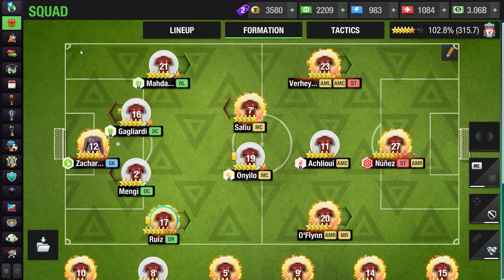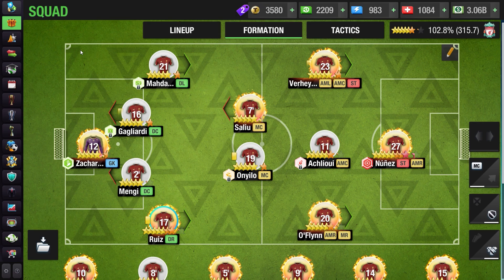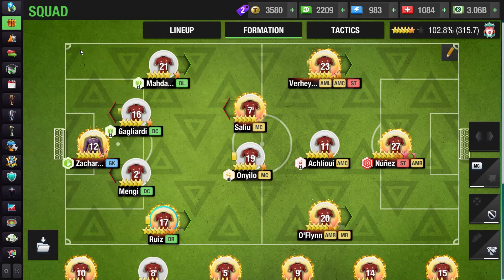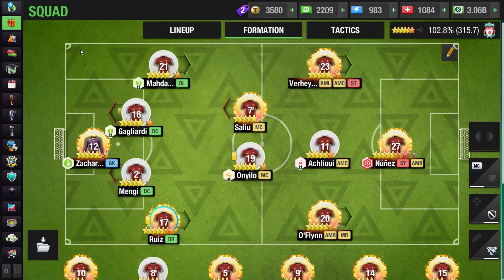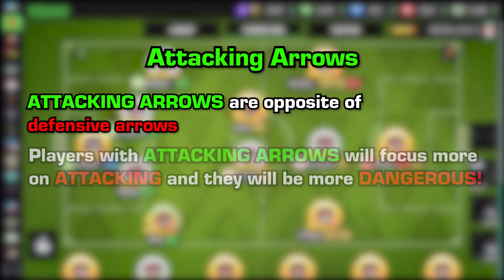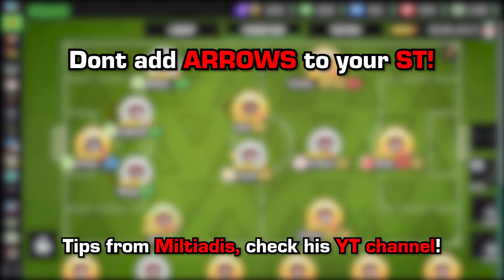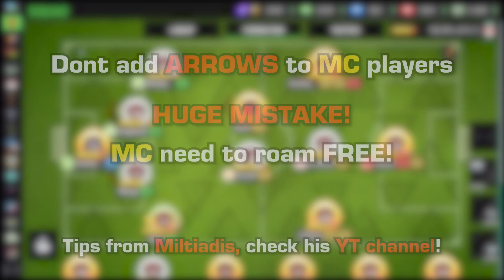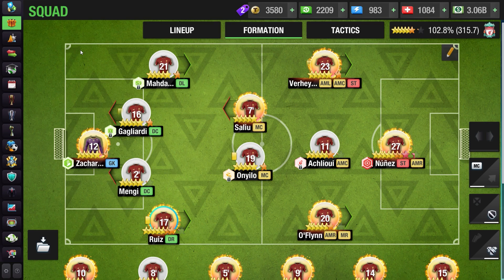ARROWS GUIDE - How to use ARROWS to win EVERY GAME! 🔥 | Top Eleven 2023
Hello Managers!
Welcome back to another tutorial. In this tutorial I will talk about the arrow function in Top Eleven.

My Refferal Code: PZG3Q9ZDD6

♬ MUSIC USED ♬